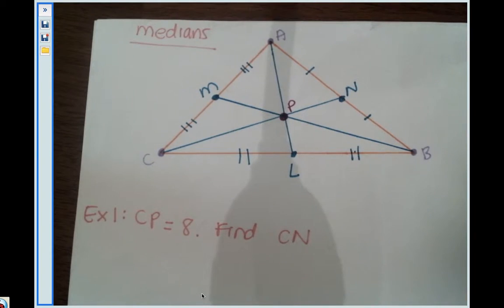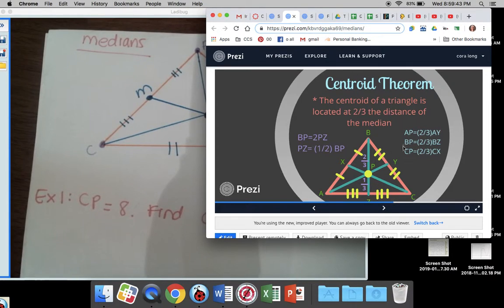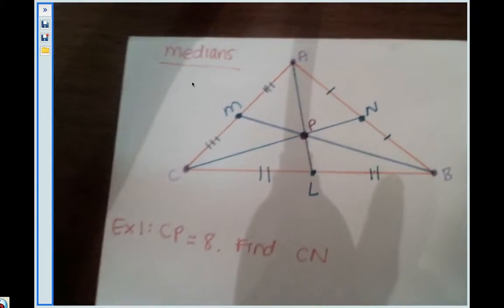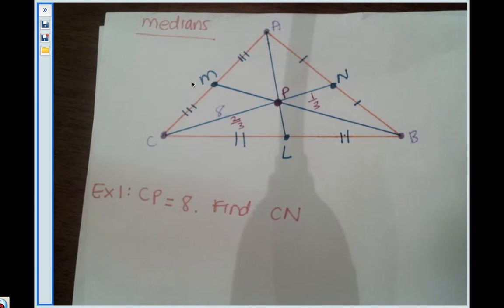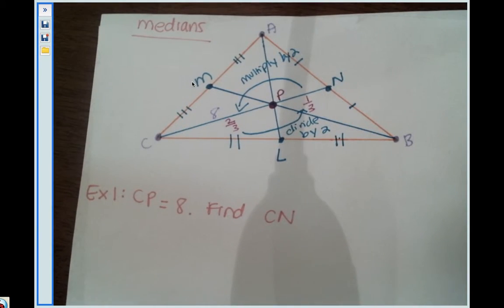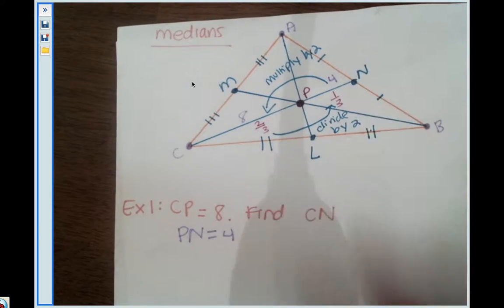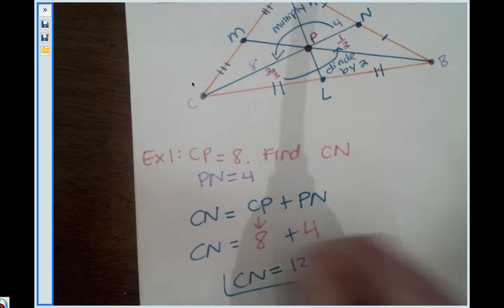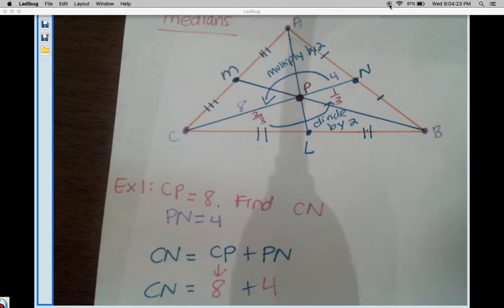Ex 1 Medians in Triangles